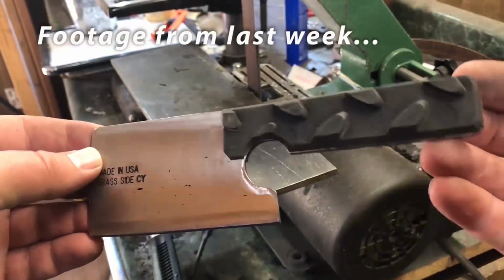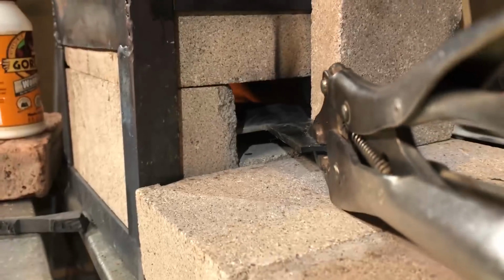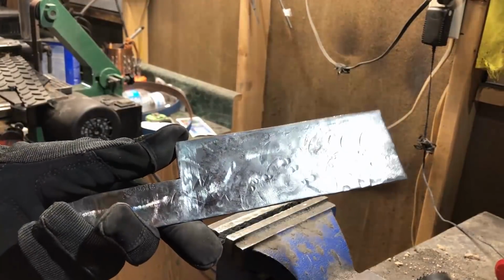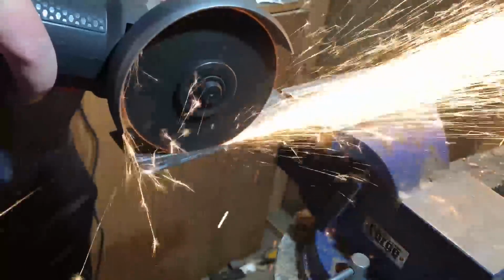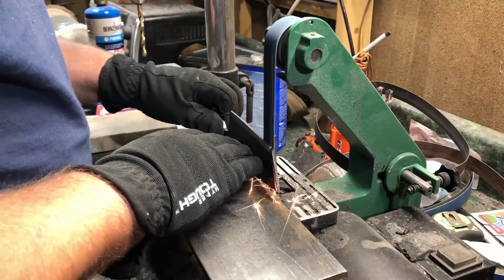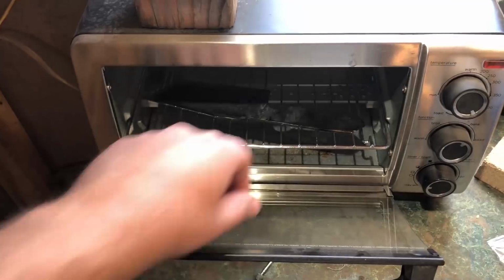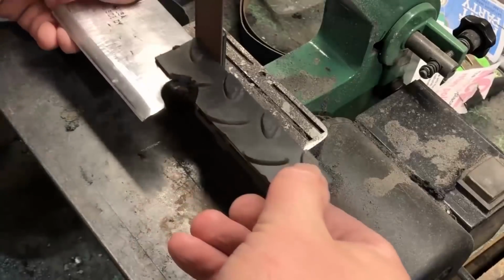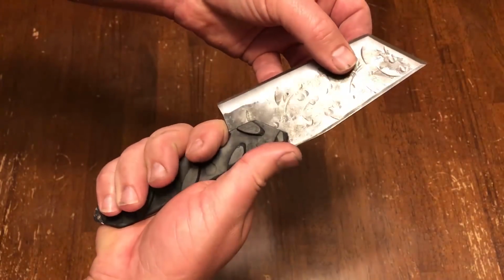Making The Urban Apocalypse Tanto Knife (from a lawnmower blade)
OK "Tanto Knife" might be a stretch, but when the apocalypse is on and all you have to work with is a rusty lawnmower blade, a cobbled together forge, and a few simple tools... you can't expect perfection, you just make what works. (At least that's my excuse).

Lawnmower blades can be a great way to find cheap knife making steel, and there are thousands of projects you can create from them.

Protect your lungs with a respirator

Tools used on this project included: Metal files, sandpaper, black and decker angle grinder, bench vice and belt grinder... and more.

My brother, GeographyCzar does a lot of videos on scientifically testing ammunition. Here's a link to his channel...

Cologne 1983 Josh Kirsch/Media Right Productions

Destructoid MK2

NOTE: We are a participant in the Amazon Services LLC Associates Program, an affiliate advertising program designed to provide a means for us to earn fees by linking to Amazon.com and affiliated sites.